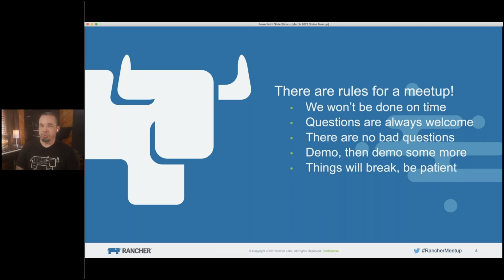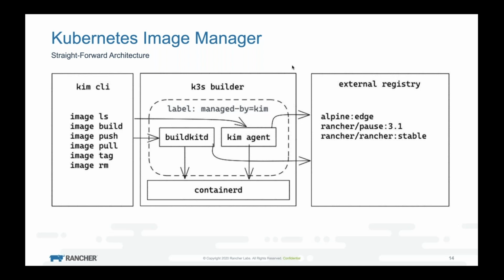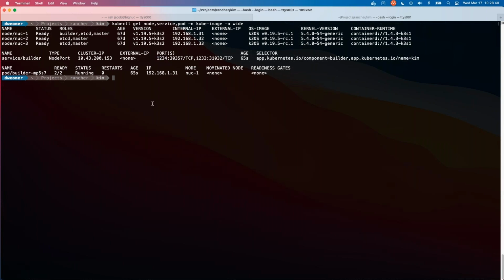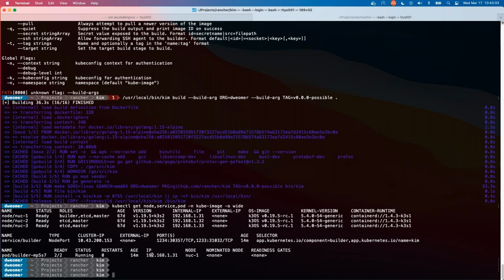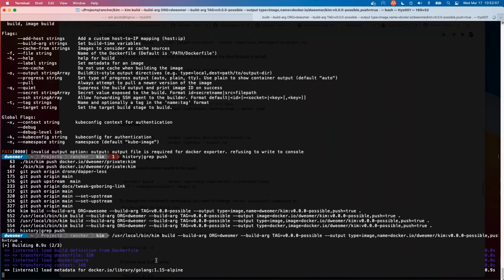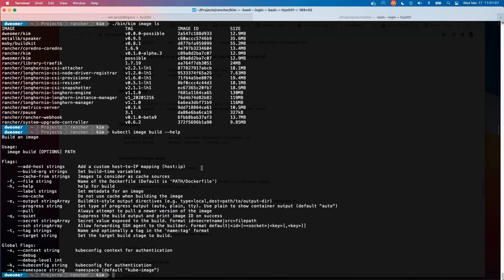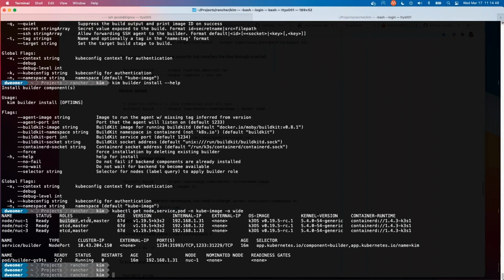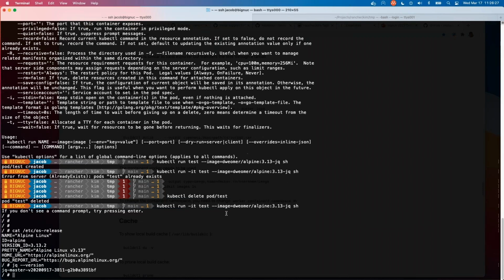Rancher Online Meetup - March 2021 - Rancher KIM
Introducing Rancher KIM, the Kubernetes Image Manager. KIM is a proper Kubernetes client that installs and manages the back-end services required to support its focus on delivering a `docker build` (and related image management) compatible experience to your development workflow. This means you can download the KIM executable for your client platform and run `kim build --tag your/image:tag .`, just as you would invoke `docker build`, and have the image immediately available on your single-node K3s cluster. There's no need to push the image to an external repository nor export it to a tarball and then import it into K3s containerd.

The intention is that KIM will work against any kubelet backed by containerd, but the initial focus has been to get it working for K3s by default.

Agenda:

- Outline design and architecture
- Demonstrate installation and basic use
- Demonstrate advanced usage

Let's jump in and explore the opportunities made possible by Rancher KIM!